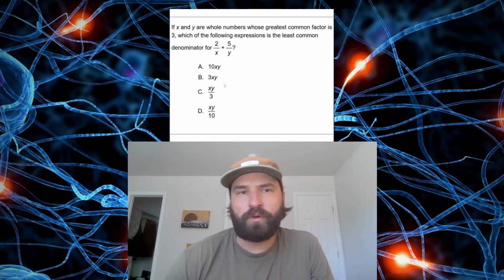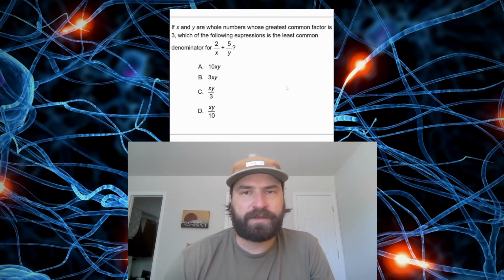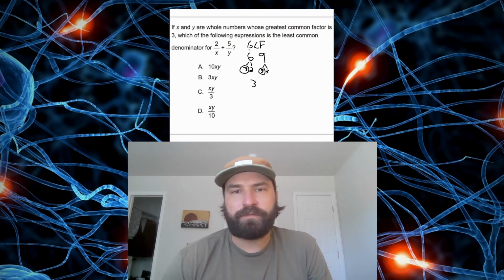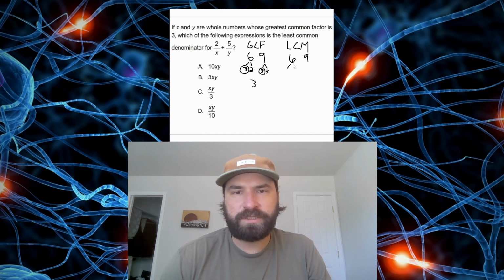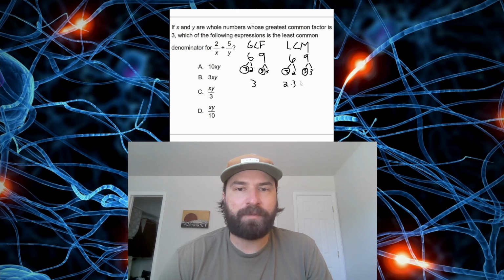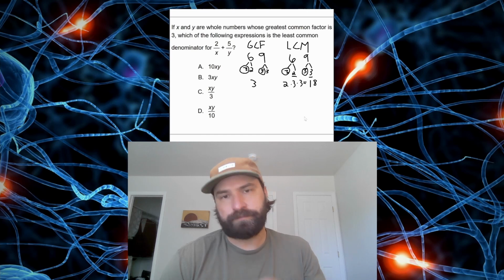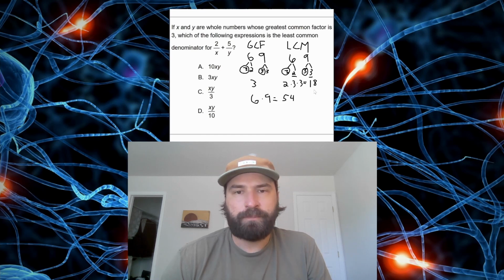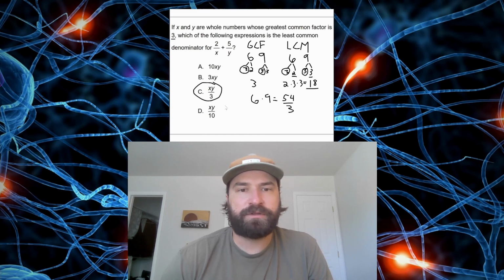MTEL QUESTION: LOWEST COMMON DENOMINATOR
A question from the middle school math MTEL about lowest common denominators